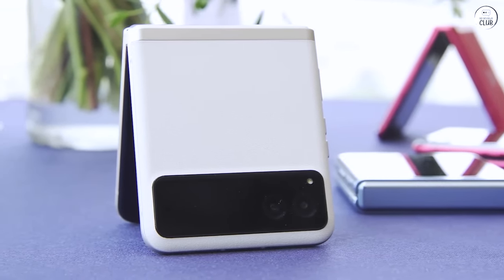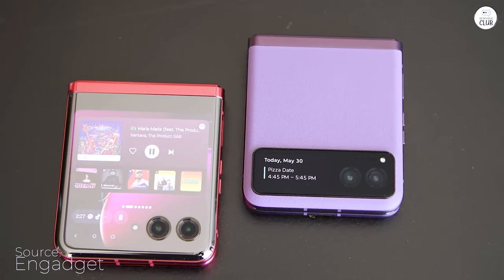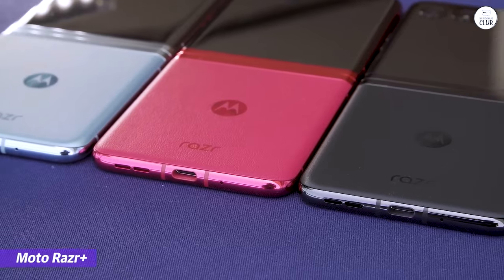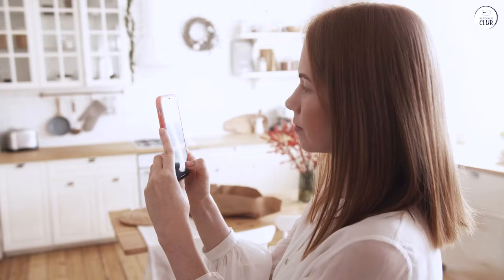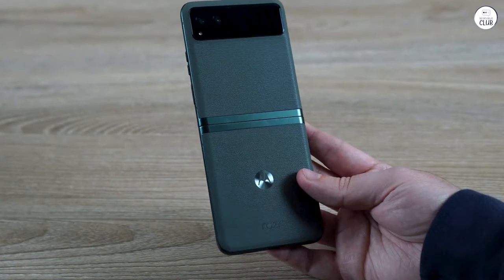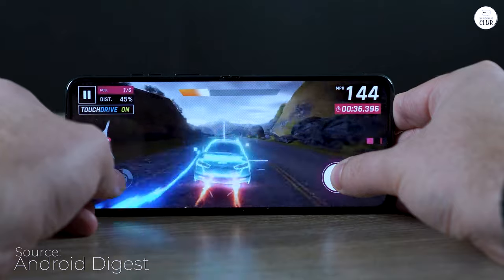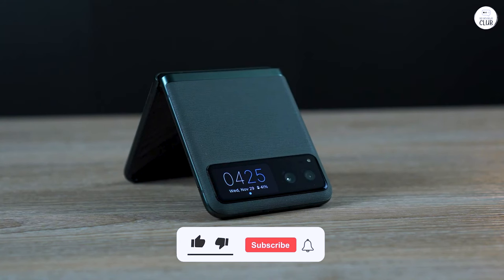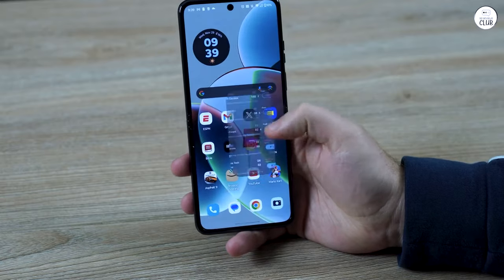Motorola Razr Review: Compact, Cool, and Controversial review amazon #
Motorola Razr

Top 5 smartphones:
Samsung Galaxy S24 Ultra
iPhone 15 Pro Max
Google Pixel 8 Pro
OnePlus 12 Pro
Samsung Galaxy Z Fold5

00:00 Intro
00:11 Annoying Google Bloatware
00:36 Screen
00:41 Fingerprint sensor
00:51 Summary